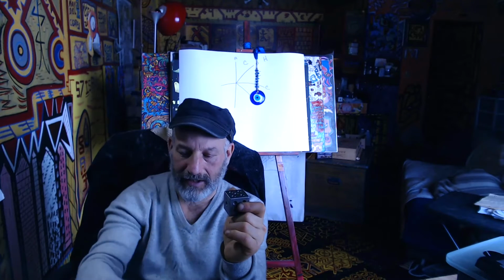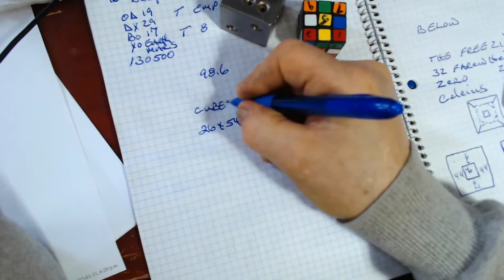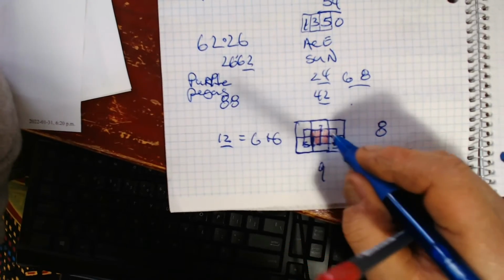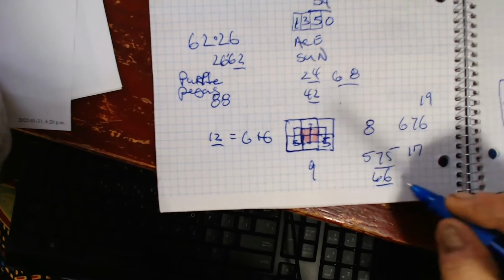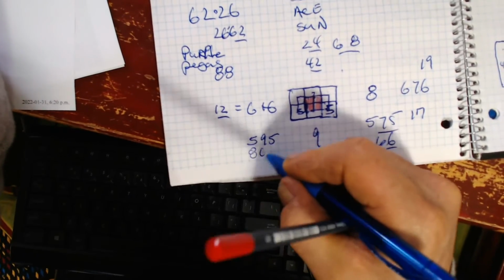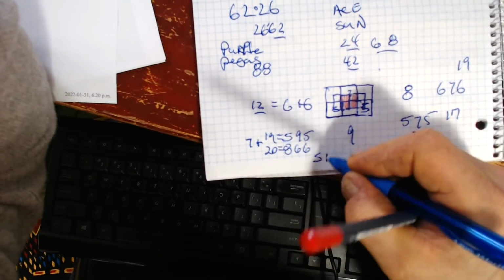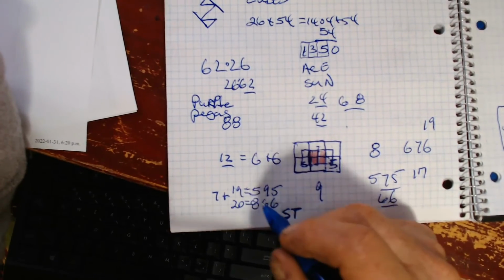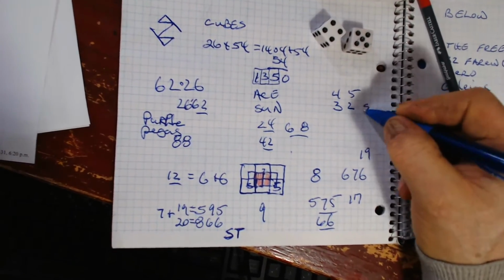LOTS OF ACTION IN THE HOUSE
I FEEL LIKE SO EMPTY AT TIMES. DO I KNOW CAN I READ. WHY CAN I NOT EXPLAIN. THINK TEN IS GOOD BUT  MORE OR LESS THE SMALLER THE DOT THE GREATER THE VIEW